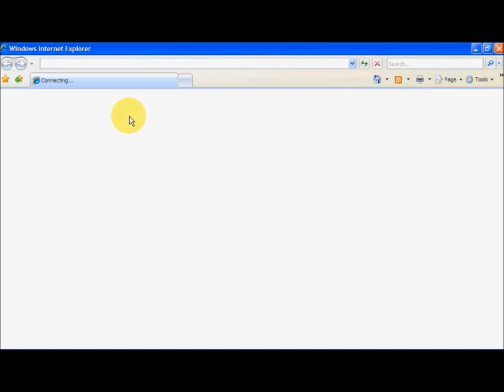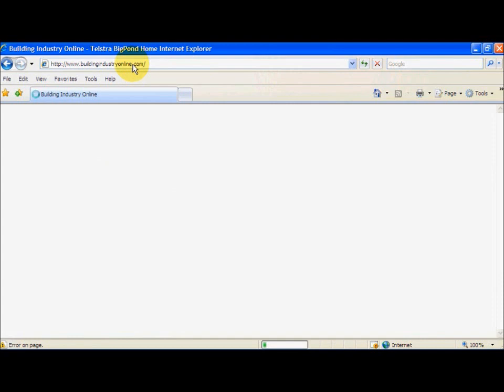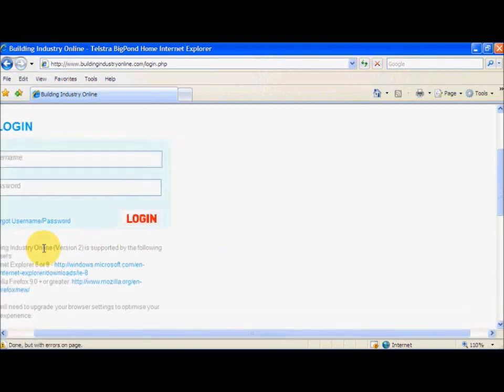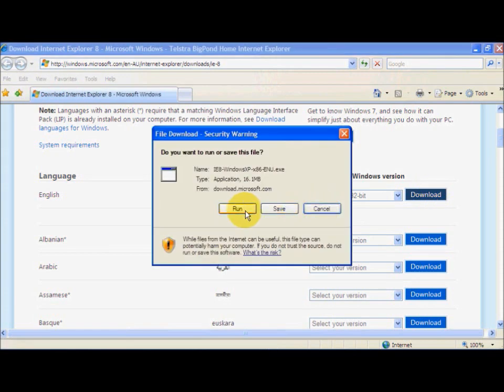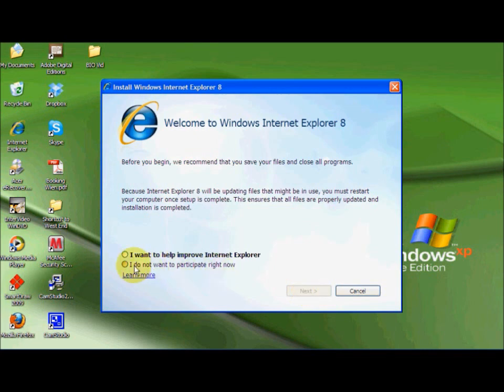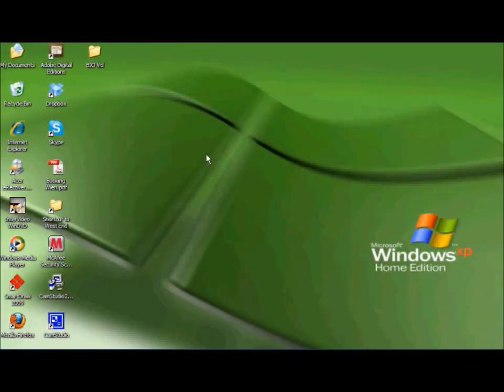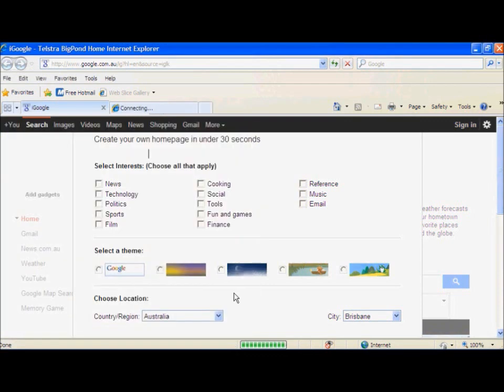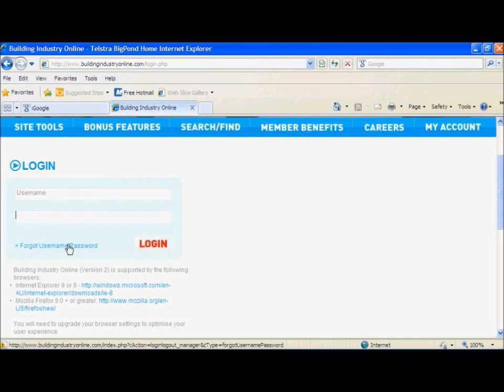How to Install Internet Explorer 8 - Windows XP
This is a short video, to guide you through the process of installing Internet Explorer 8 on your Windows XP machine.